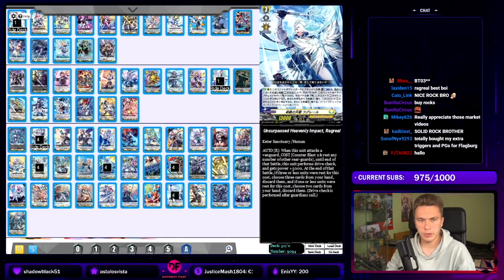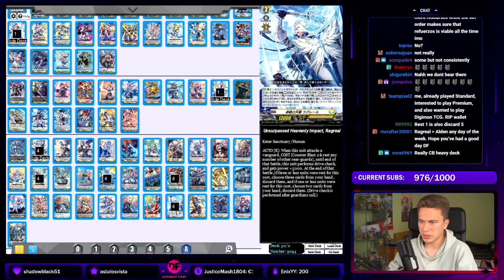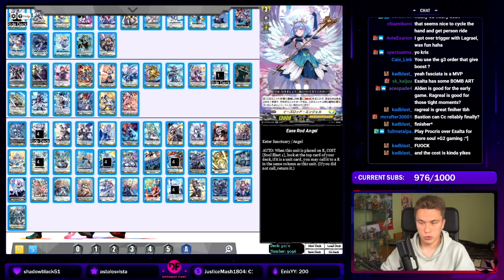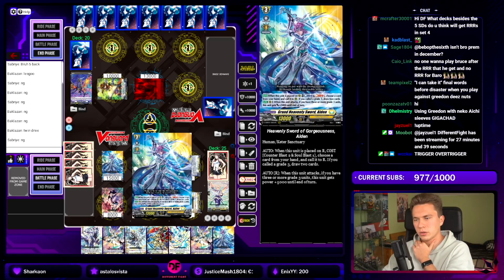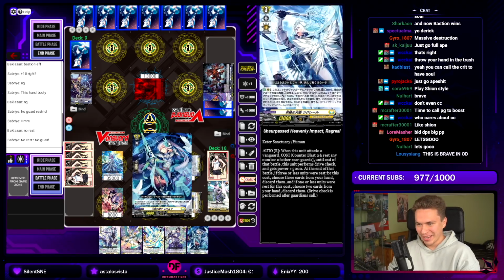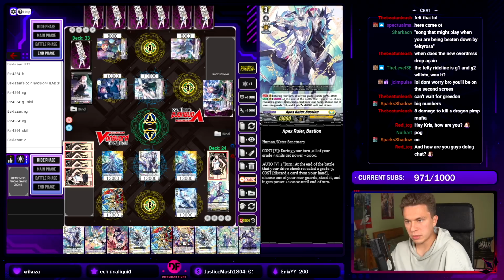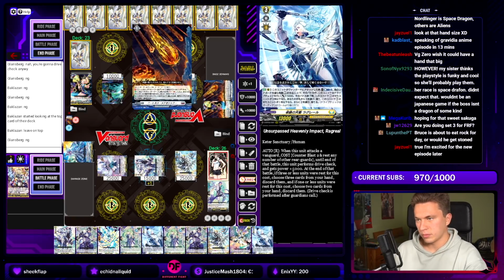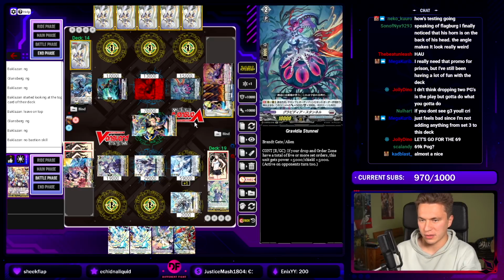Local Grade 3 Fan Learns Ragreal Bastion || Cardfight!! Vanguard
It's time to sit down with another deck from D-BT03, and this time it's the new adaptation to Bastion lists that suddenly turns it from turns cards sideways to actually think about sequencing - Ragreal.